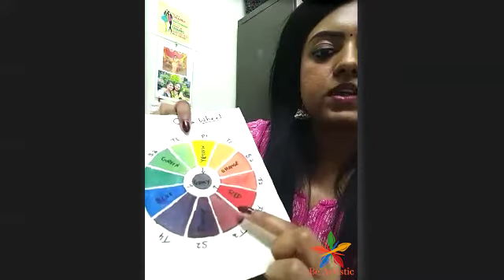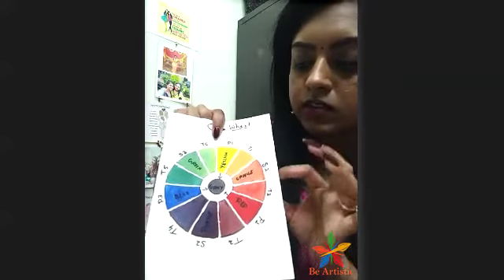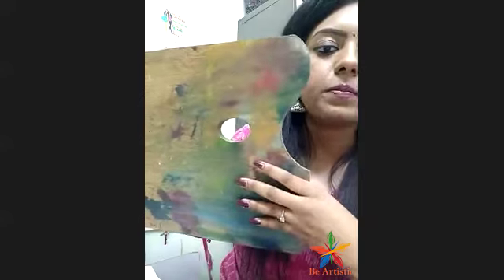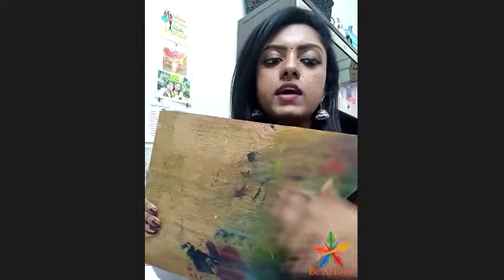Oil Painting Guide for Beginners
Tutorial on basics of Oil Painting & Tips Topics Covered
1. Oil Painting colour wheel
2. types of pallets
3. solvent/ painting medium
4. paints
5. landscape painting & portrait painting techniques
6. tips & tricks for beginners
7. how to preserve portrait painting